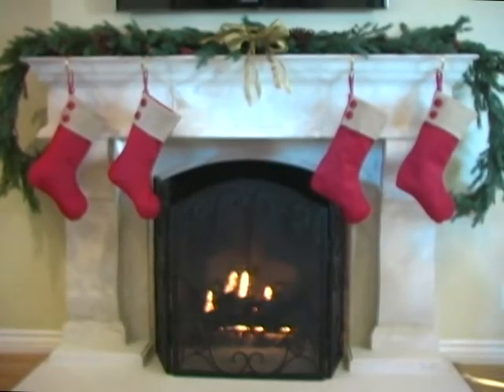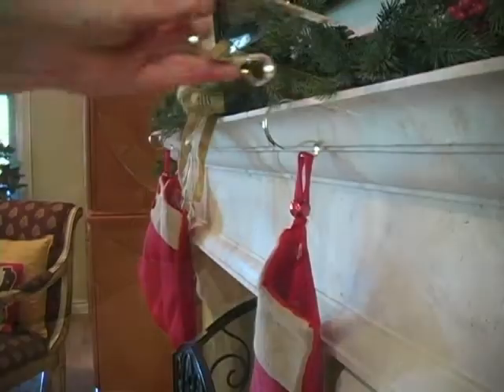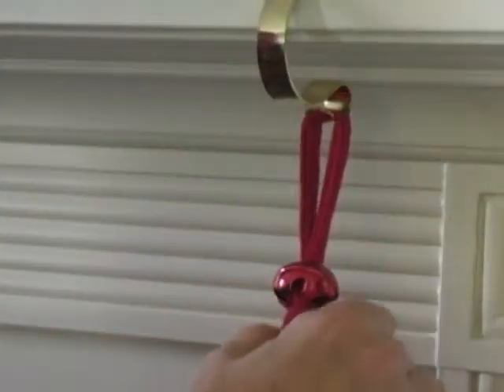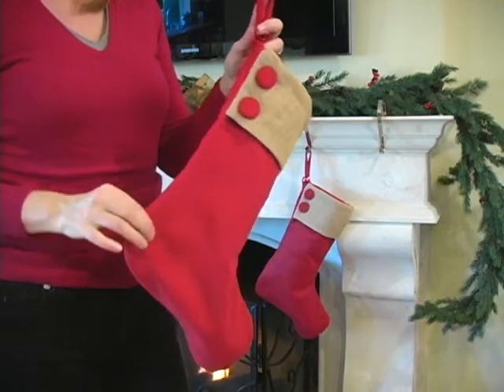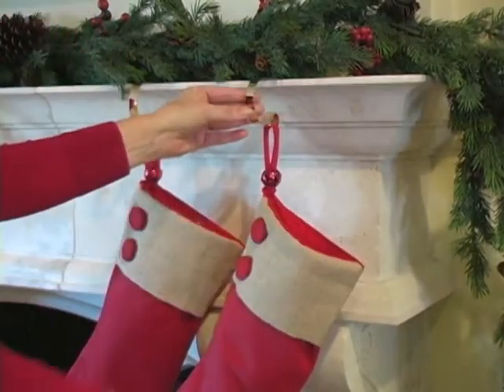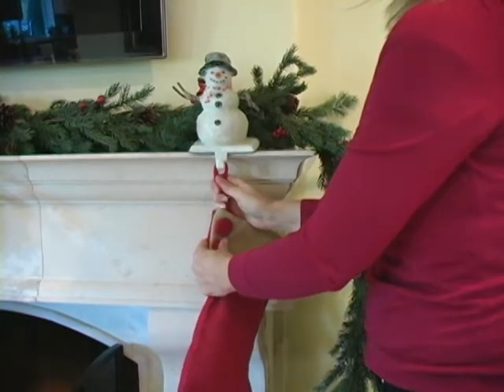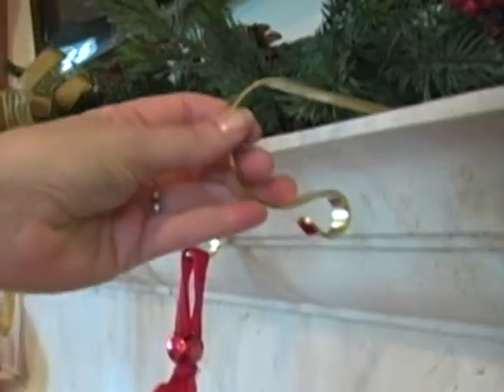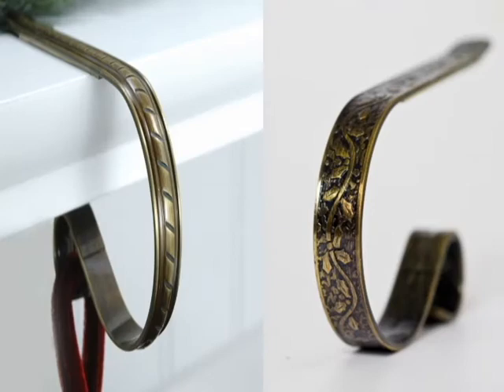How to decorate a fireplace with The Original MantleClip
Decorating a fireplace for Christmas is quick and easy with The Original MantleClip. It fits ledges up to 3 inches thick. The Original MantleClip holds up to 10 pounds of presents, plus it's child safe and comes in a variety of metal finishes and embossed designs